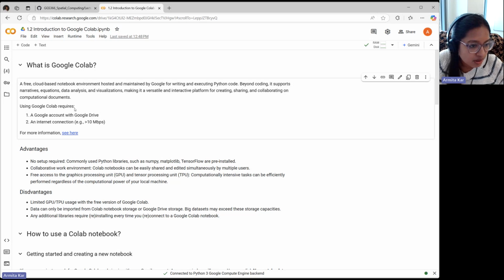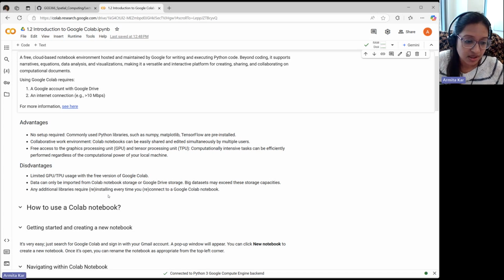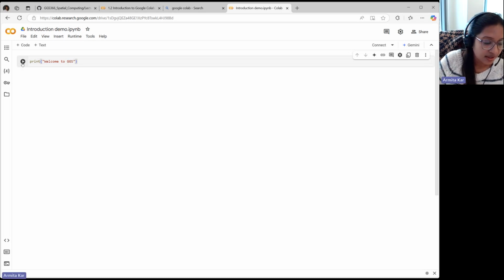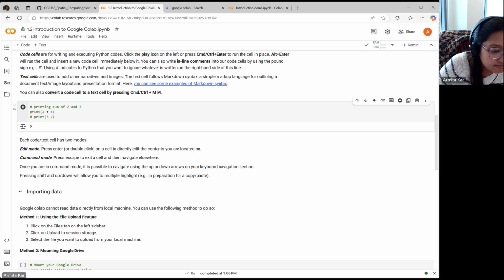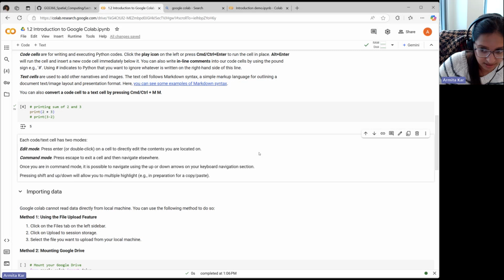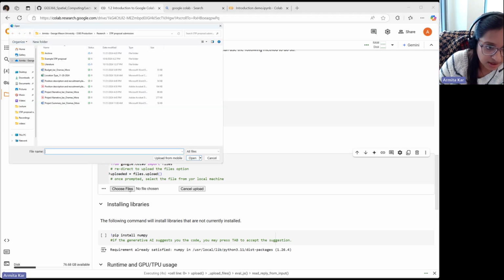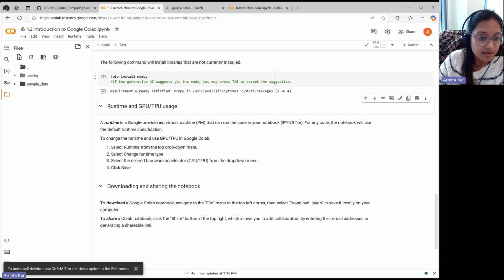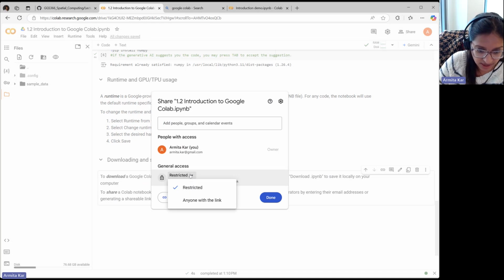GGS 366: 1.2 Introduction to Google Colab